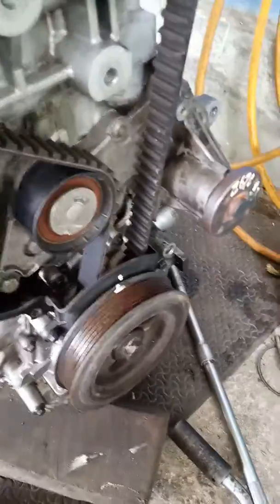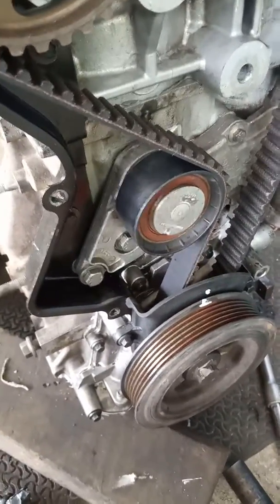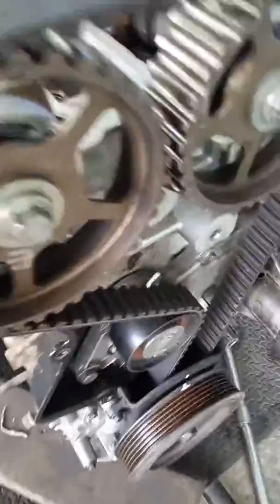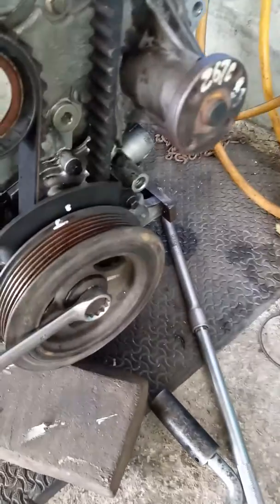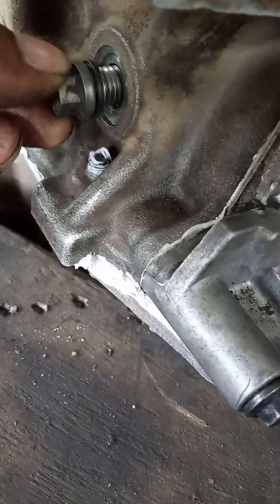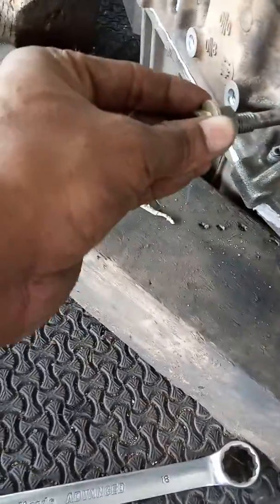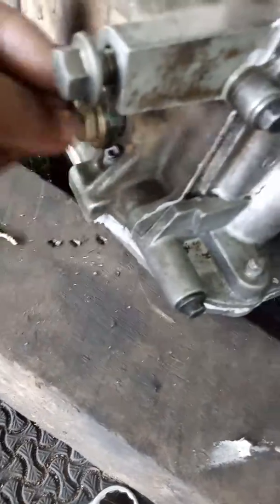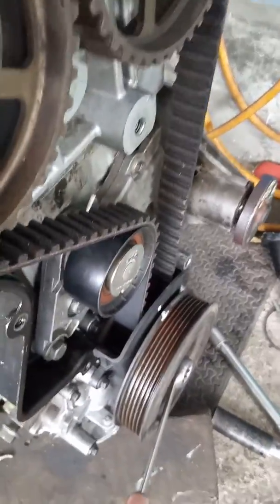Ford focus 2000 1.6L engine valve timing.